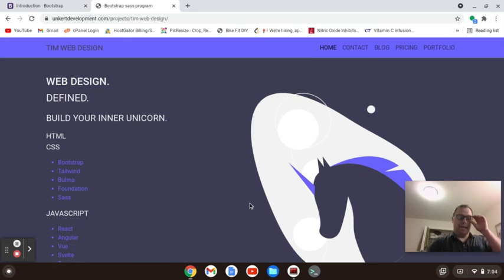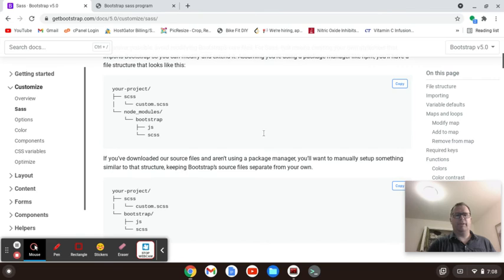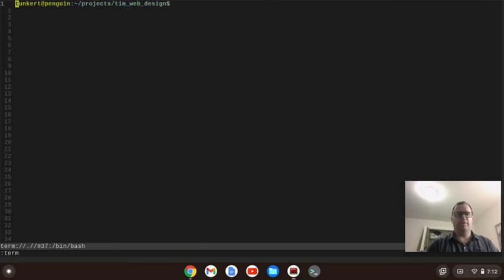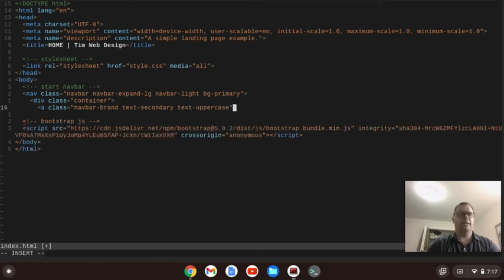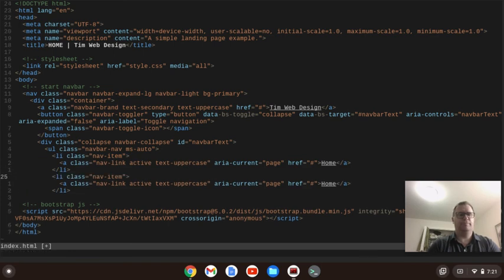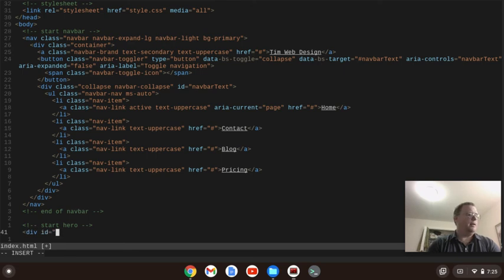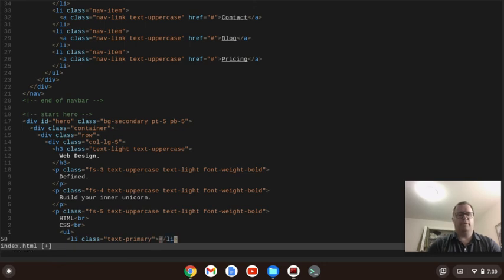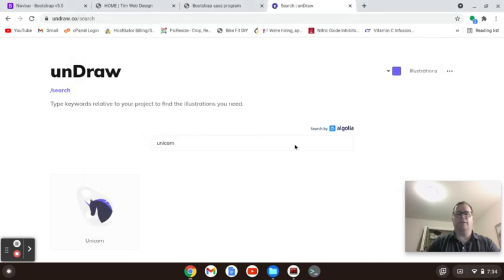Bootstrap + SASS Part 1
I build this landing page with bootstrap and a very little bit of sass using npm (via nodejs).

Note: at 8:40ish the video cut out due to power going out - what I typed was "sass style.scss style.css"

Bootstrap logo attribution:
Bootstrap, Public domain, via Wikimedia Commons

Sass logo attribution:
Public domain, via Wikimedia Commons